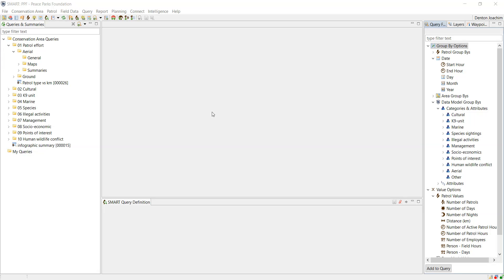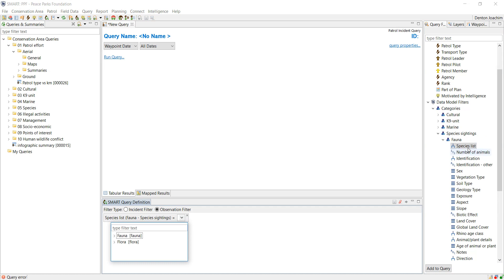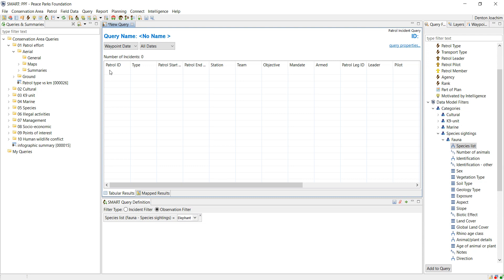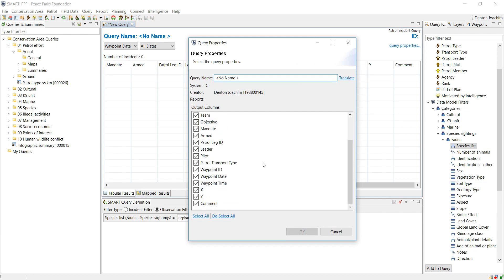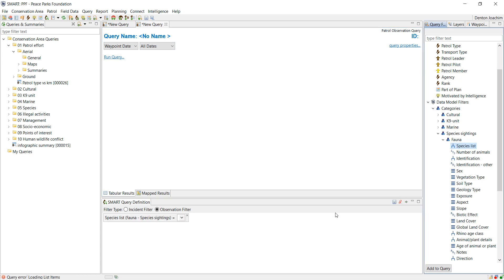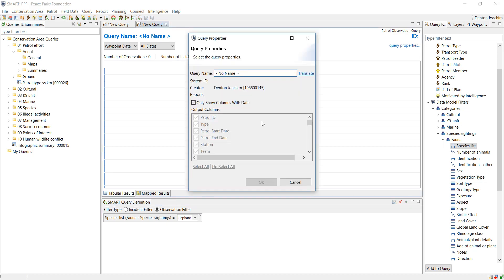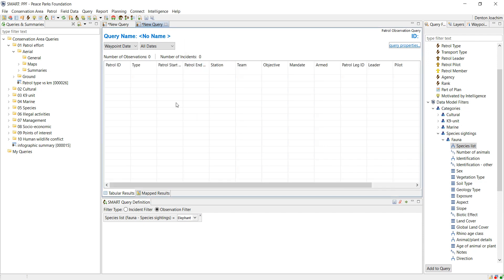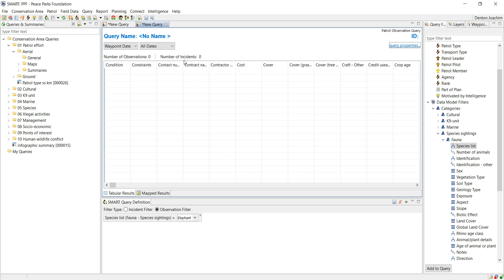smart basic Queries part 3 Incident vs Observation properties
SMART Conservation Tools/Software version 5.0.3. Basic Queries creation